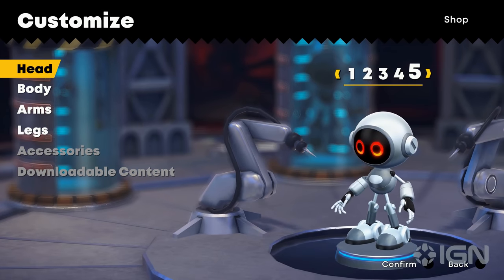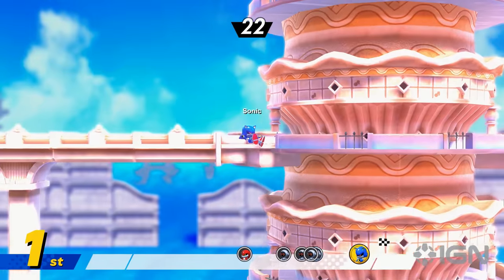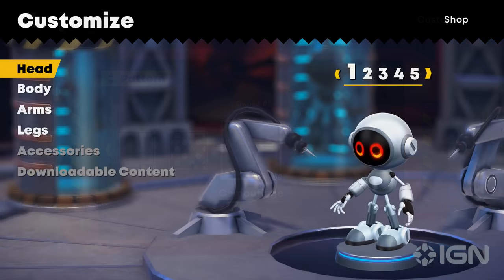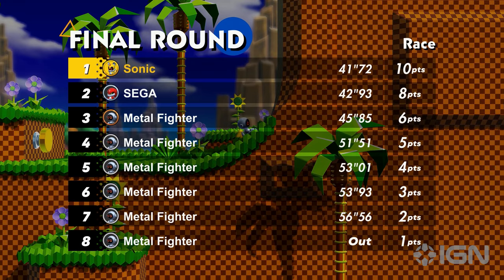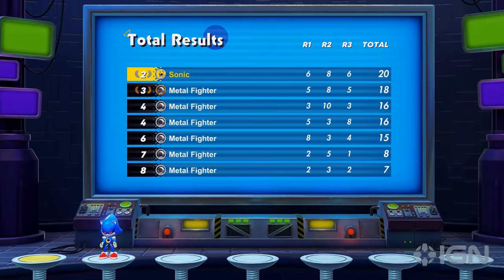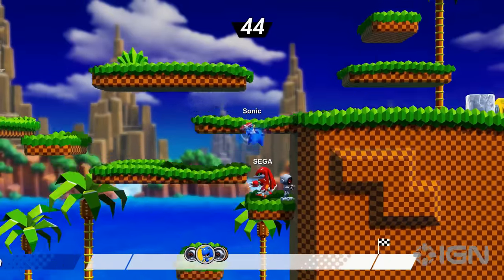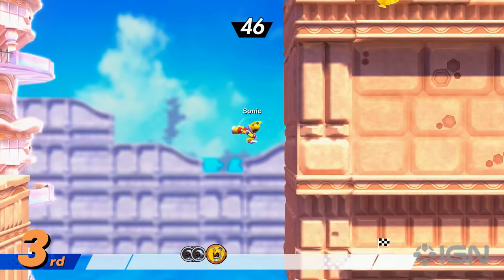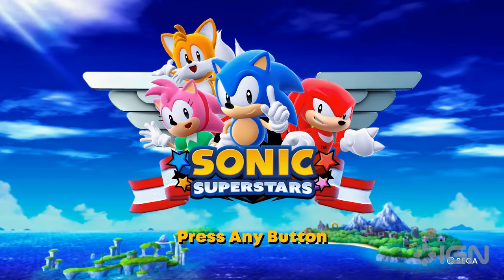Sonic Superstars: Battle Mode Gameplay Overview Trailer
Sega walks you through the Battle Mode for Sonic Superstars, the upcoming 2.5D Sonic game for up to four players due out on October 17 for PlayStation, Xbox, Nintendo Switch, and PC.